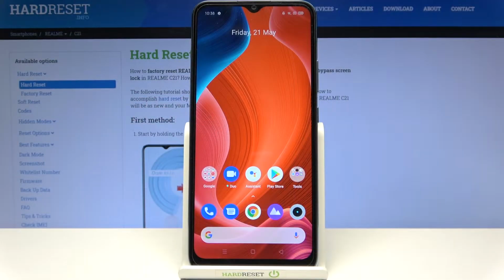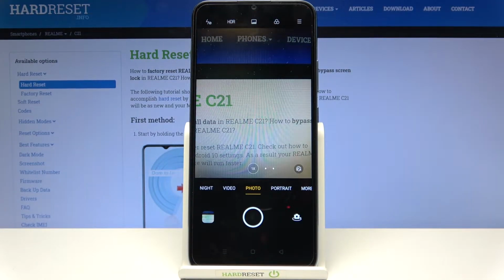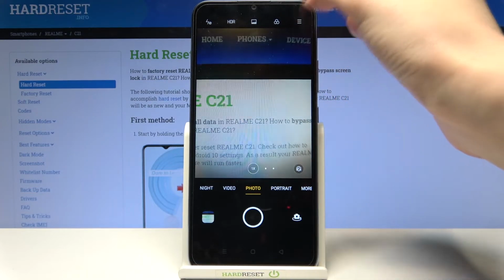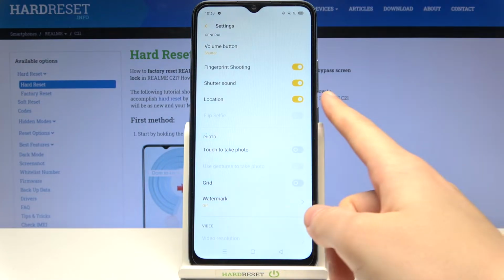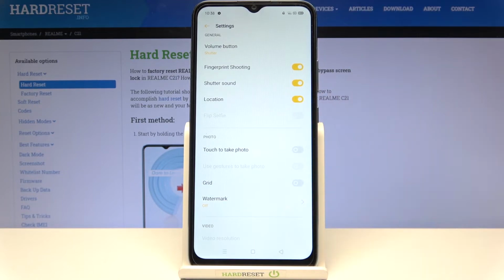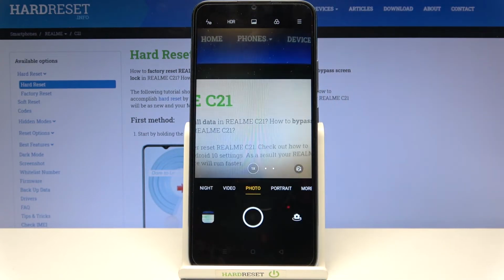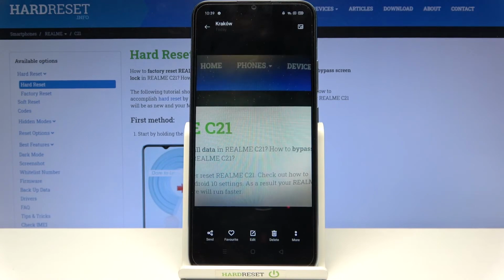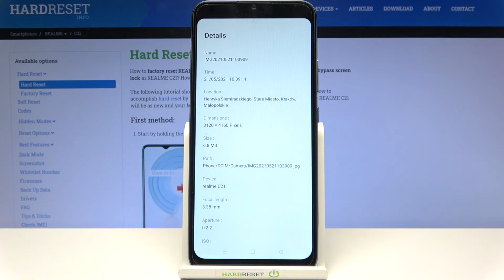How to Turn on Camera Tags in REALME C21 – Camera Location Tags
Take a look at the following video tutorial and find out how to activate location tags on your photos in your REALME C21. From now on, you will know where and when the particular picture has been taken. Watch and discover how to turn on camera location tags in your REALME C21.